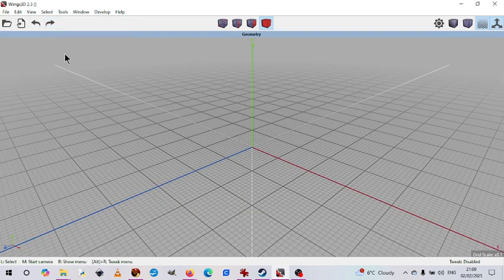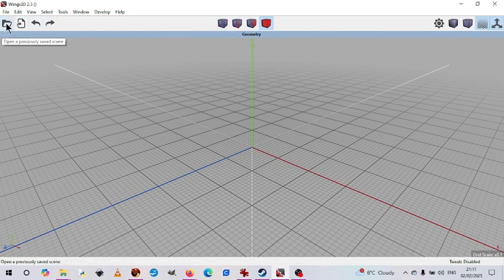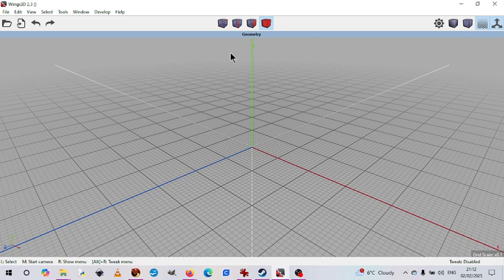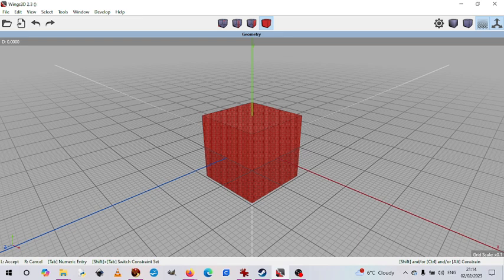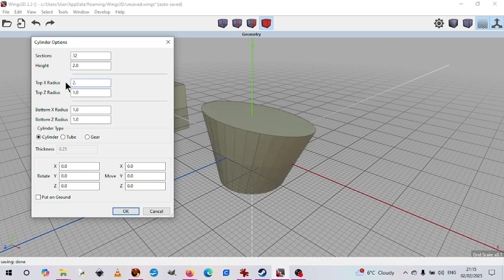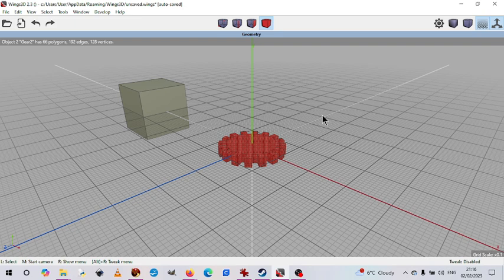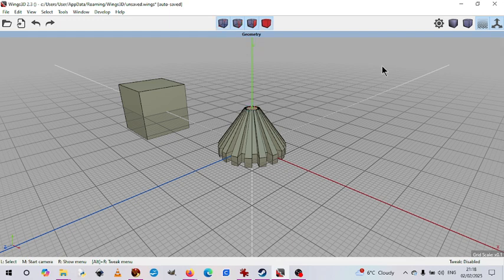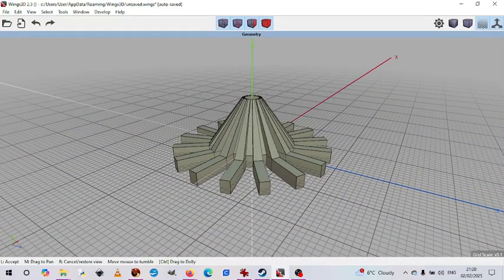Intro to Wings3D pt 1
vertex modelling (mesh) tutorial for beginners